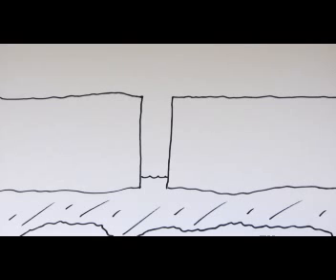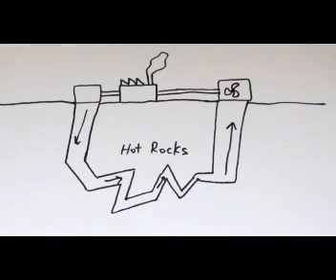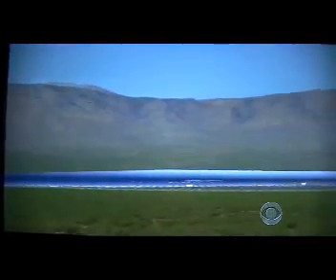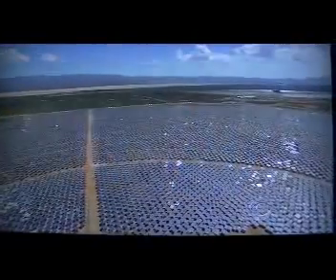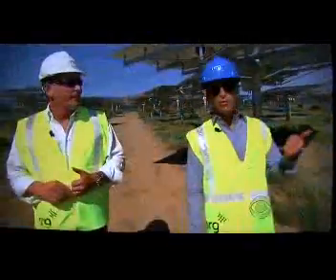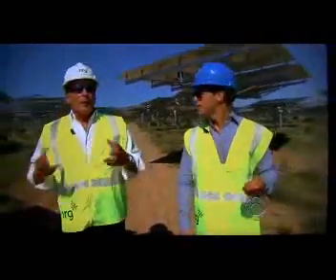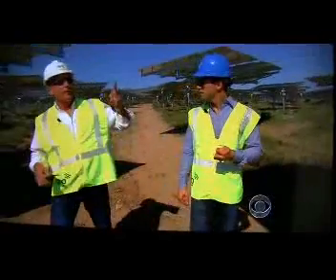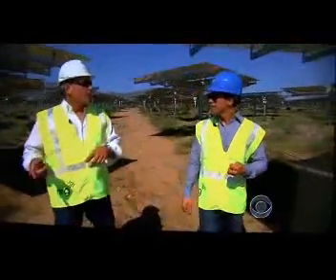Renewable Energy Argument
Argument supporting renewable energy
Please don't sue me.
None of these videos are mine.